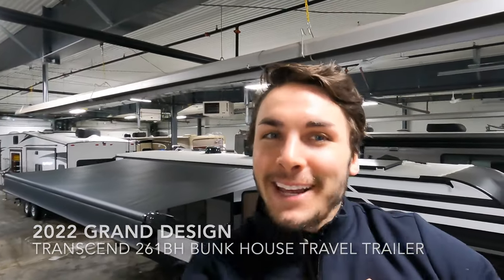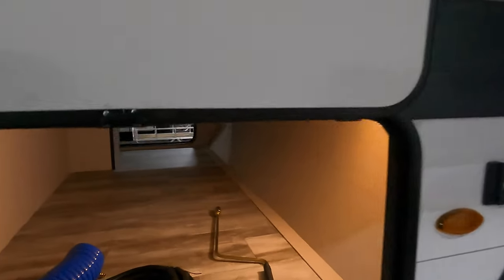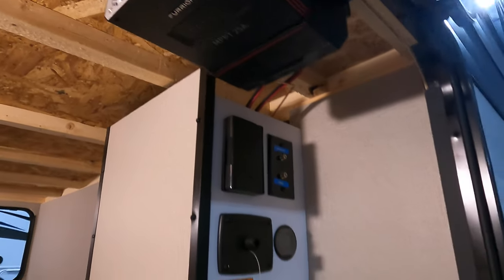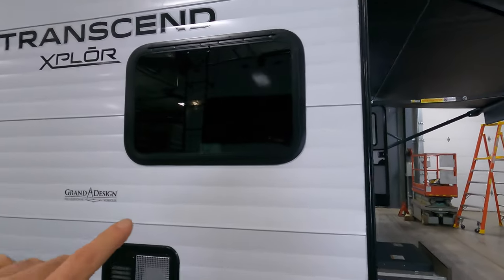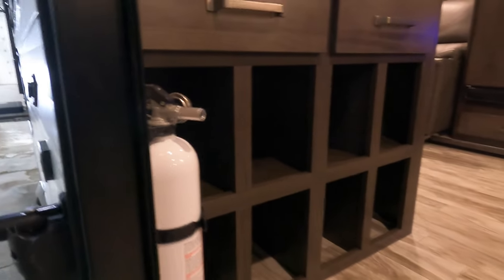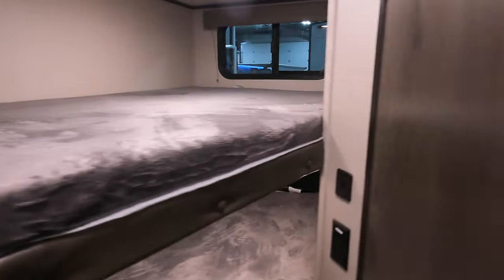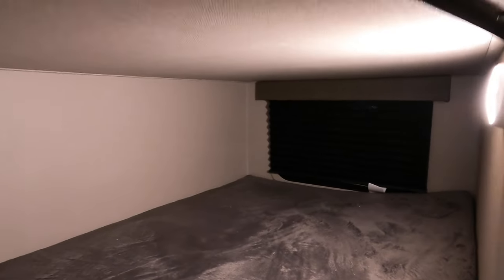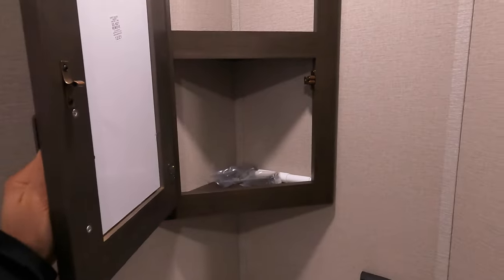2022 Grand Design Transcend 261BH Bunk House Travel Trailer